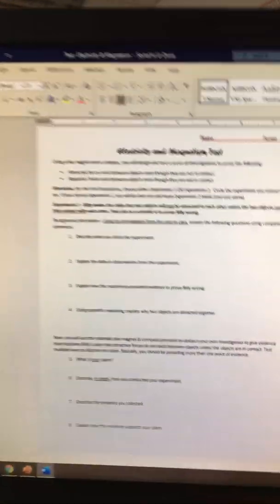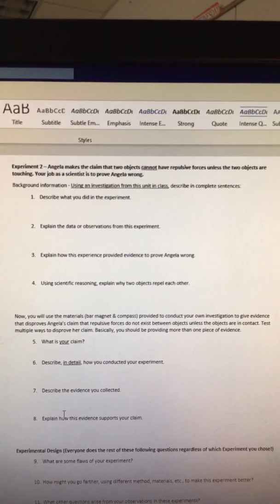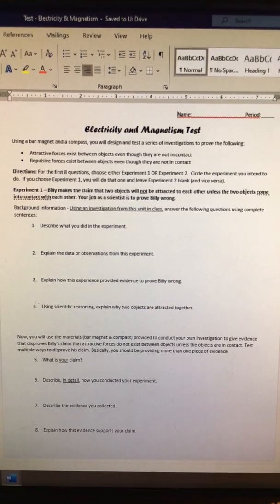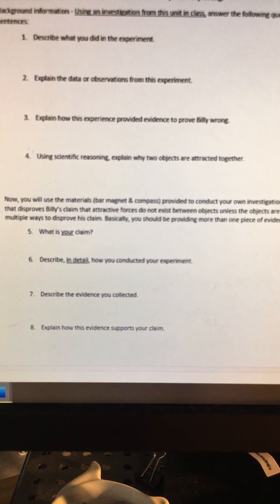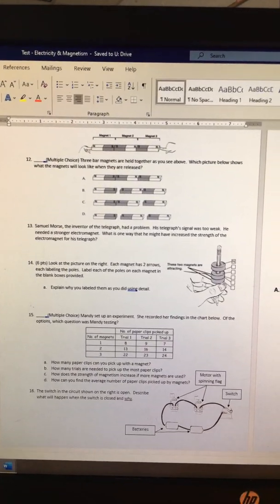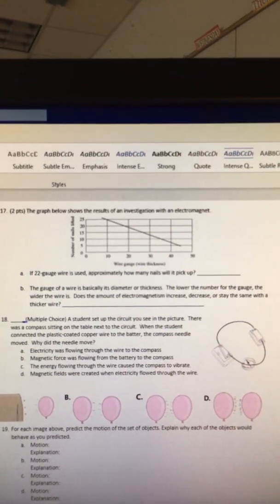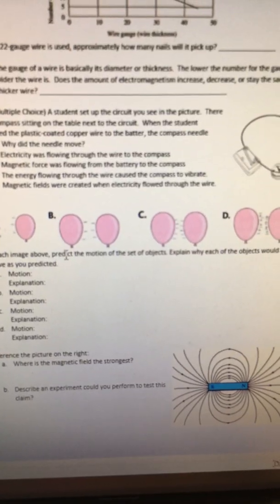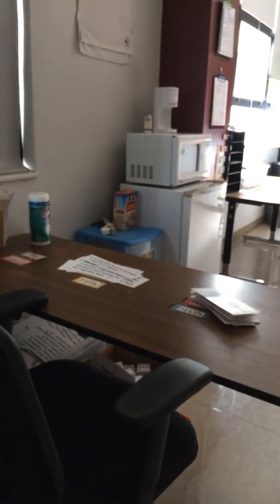Crofutt 2/6 Pt 2 Electricity & Magnetism Test